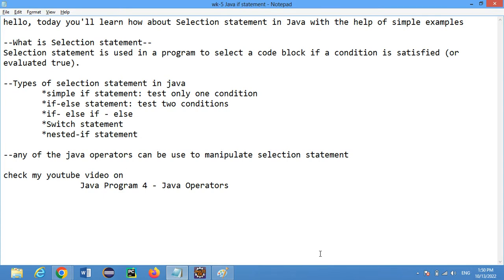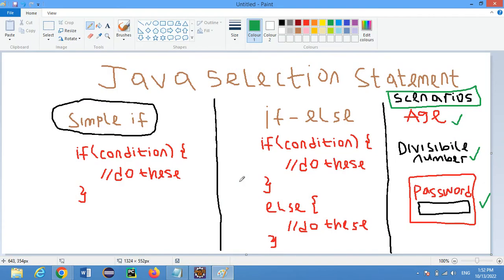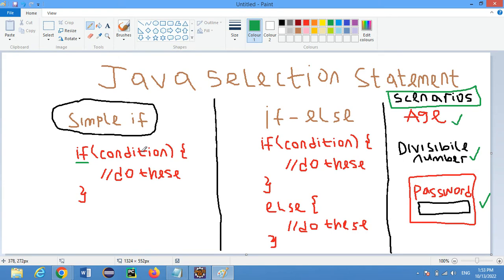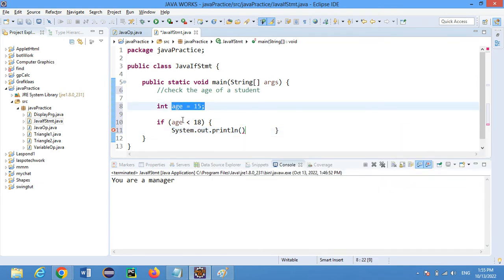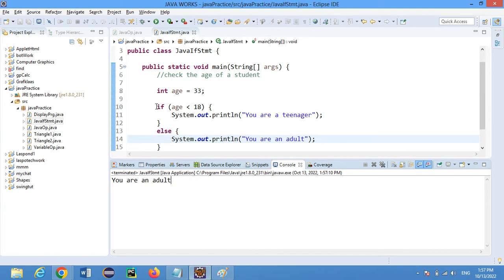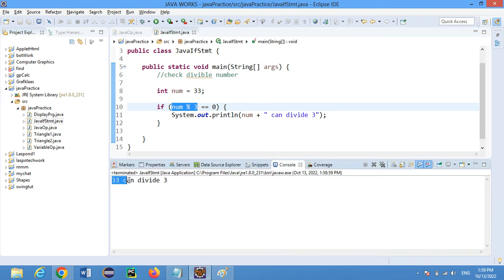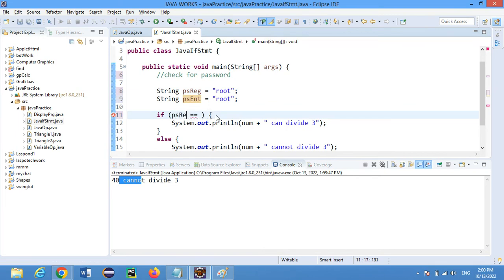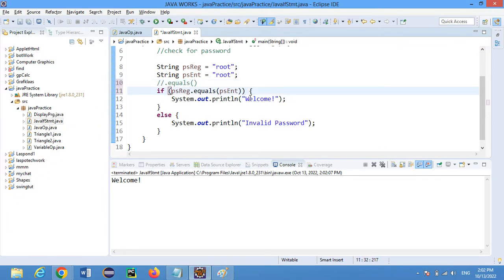Java Program 5(1) - how to use Java if and if else Statement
In this video you will learn about Java Selection Statement and implement examples using:
if-else statement